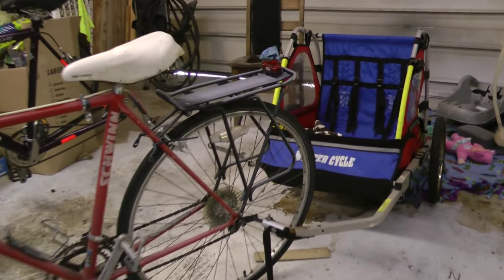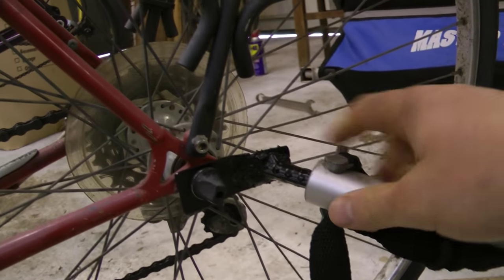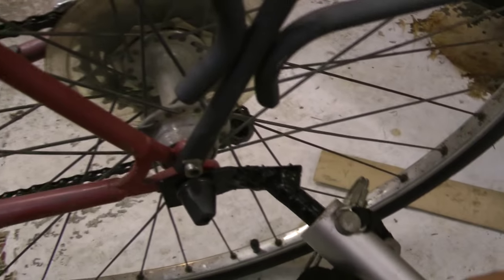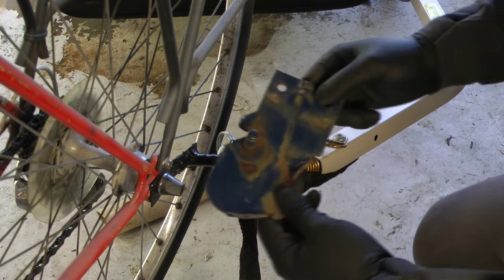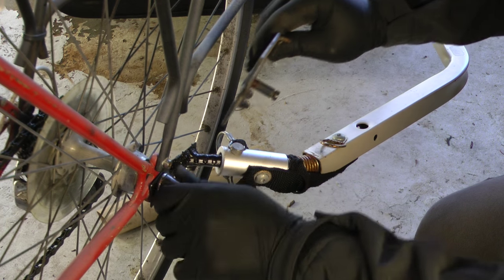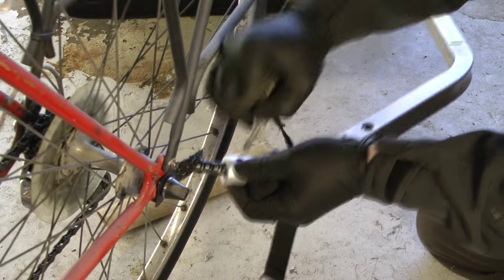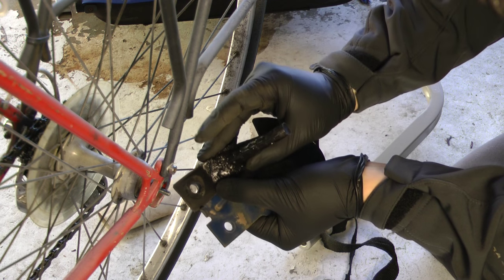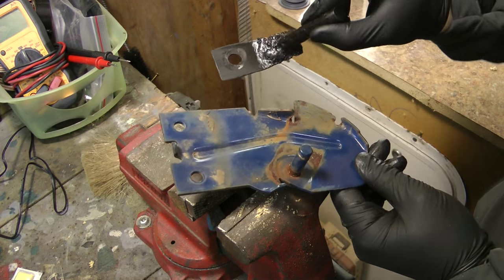Make a bicycle trailer hitch coupler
I'm improving my previous bicycle trailer hitch.

This video was edited with the free and open source program Shotcut. Thank you Shotcut team!